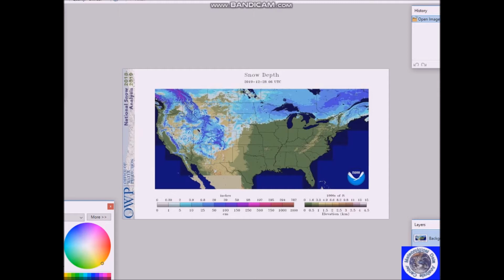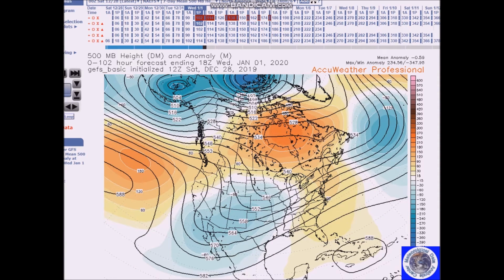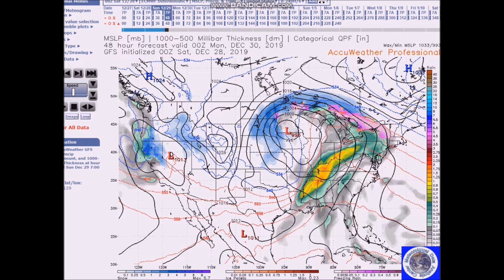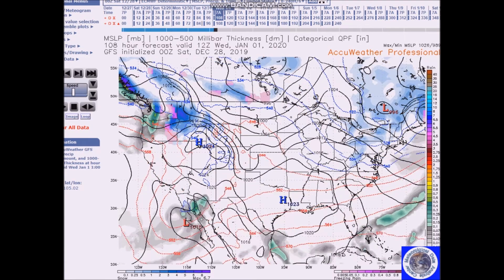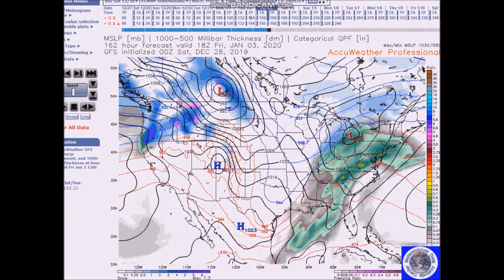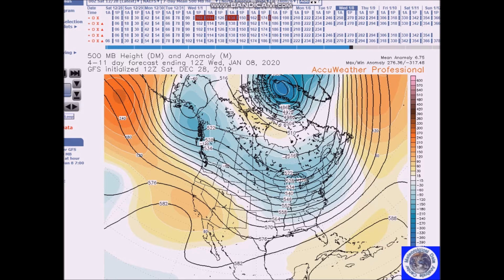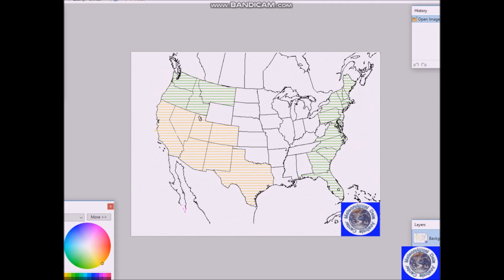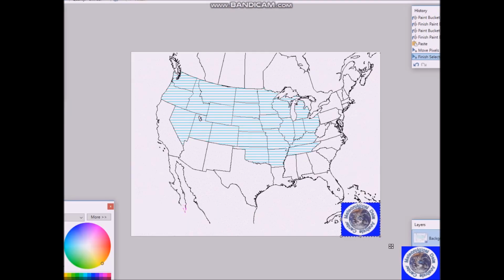Long Range Weather Forecast